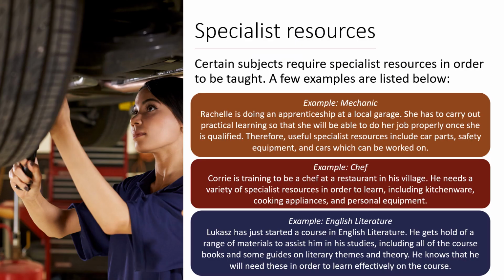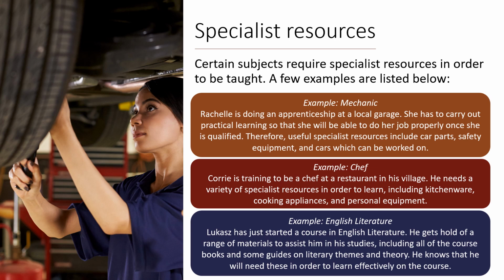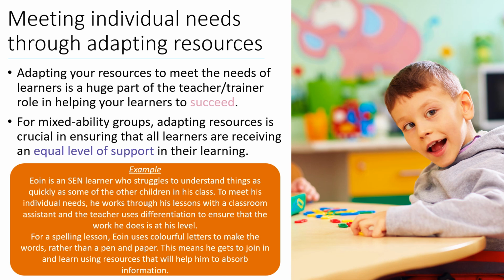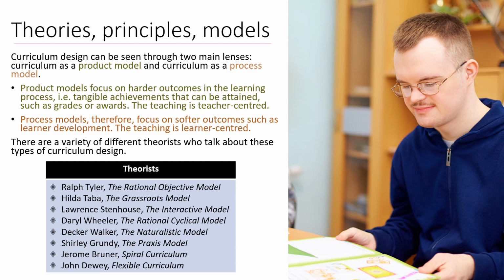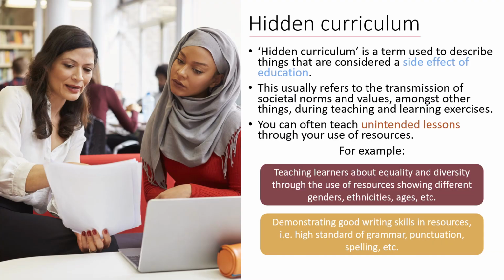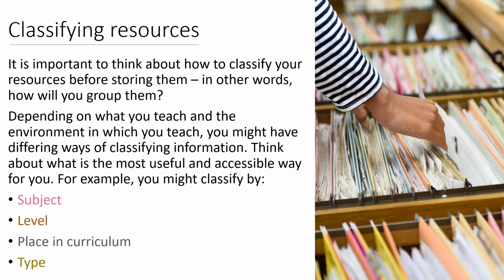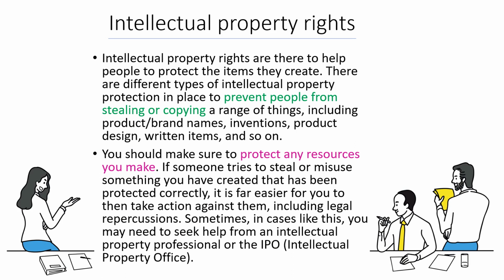Unit E: Developing, Using, and Organising Resources in a Specialist Area